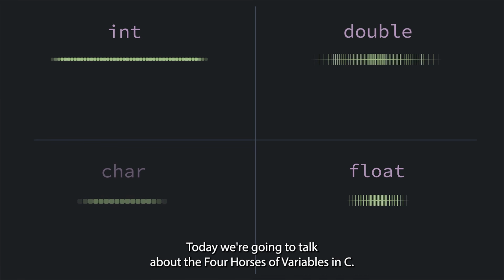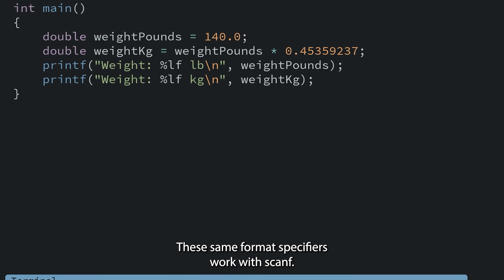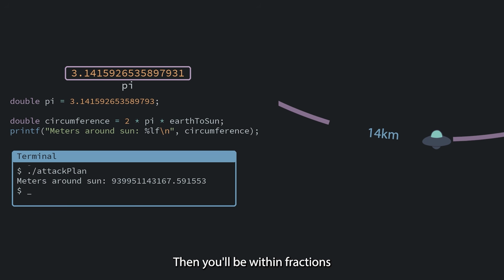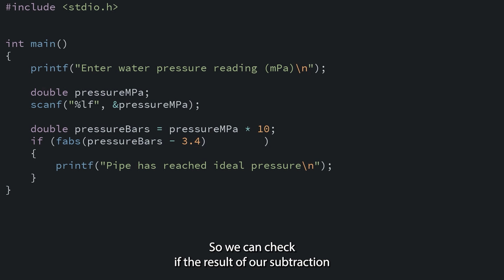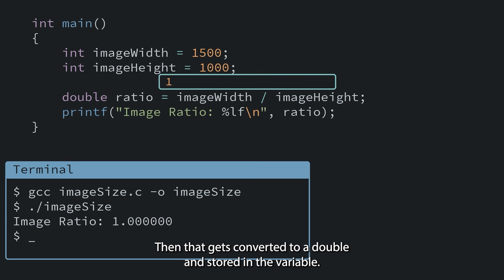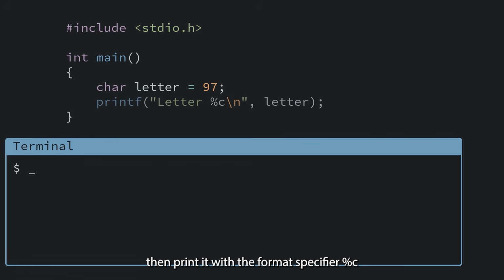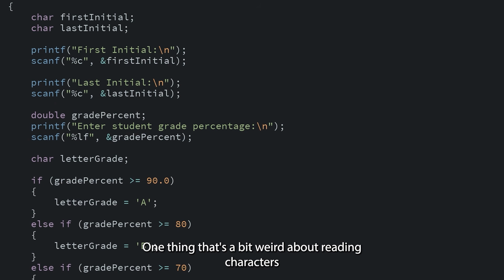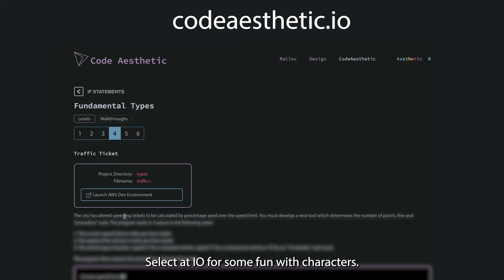Fundamental Types in C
Footnotes for those who know C already:
1. Technically, to use everything in "math.h" we need to add -lm to our compile line "gcc myprogram.c -lm" - to link the math library. However all modern compilers I've checked have built-in fabs functions so fabs will work fine without it. I purposely excluded this detail from the video since I don't want to get into linking just yet and since those following along for the first time shouldn't get tripped up by it.
2. Technically, for printf %lf and %f are identical and the difference is only needed for scanf. I just like to be consistent here.